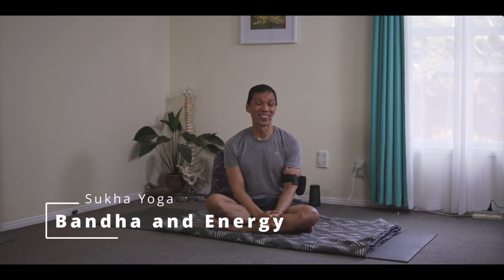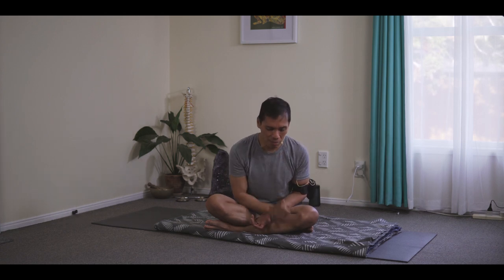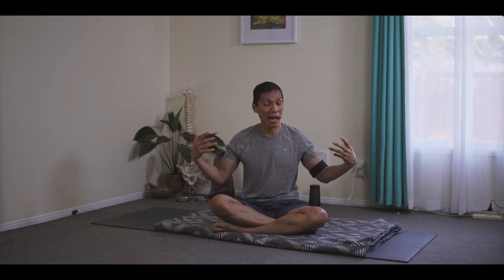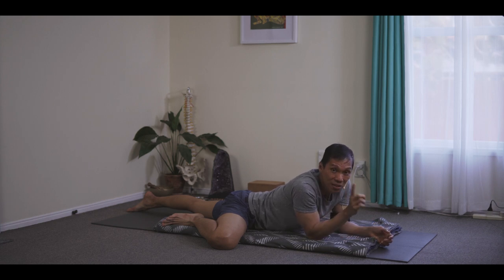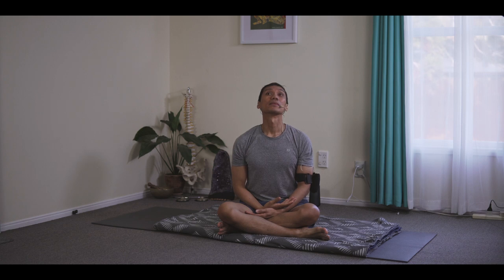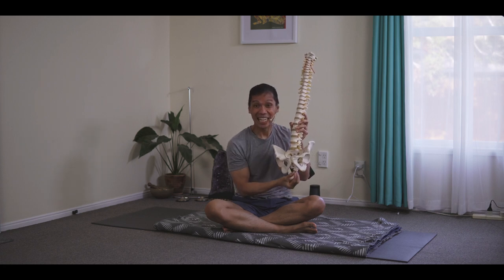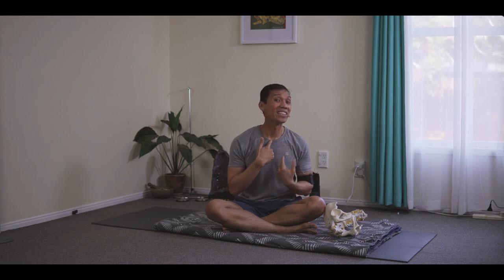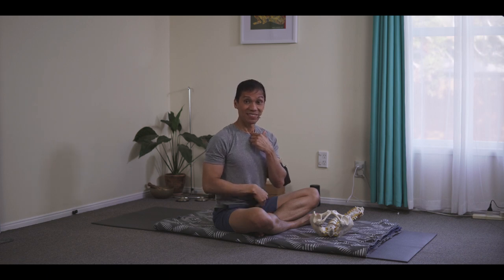[SERIES-1] How to Develop the Bandha? | The Process of Separation and Unification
The core of hatha yoga begins with the bandhas. Through them, we can start the process of bringing the opposing poles of energy together. Bandhas bind the ha and the tha energies in the Muladhara chakra in the hips - resulting in an energetic explosion. The kundalini wakes from her deep sleep.